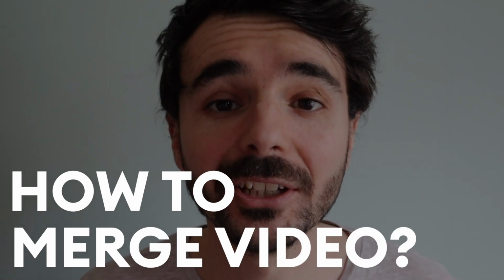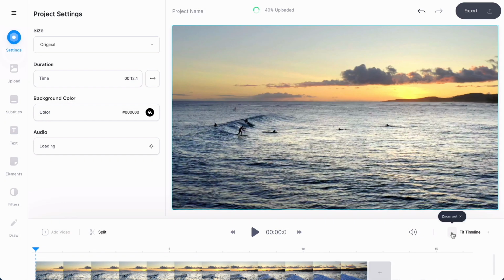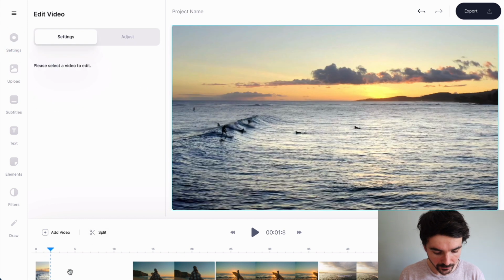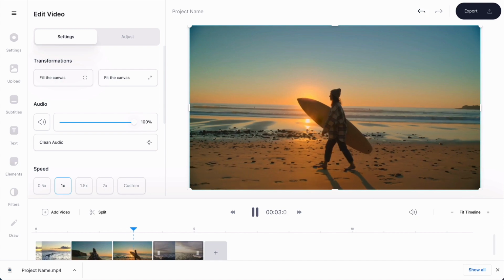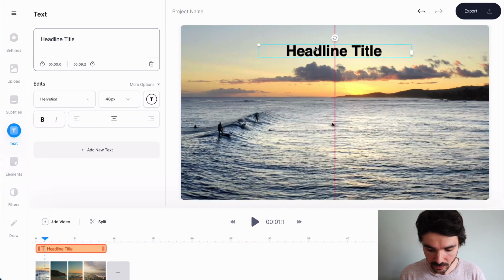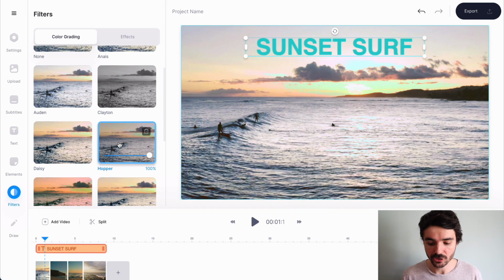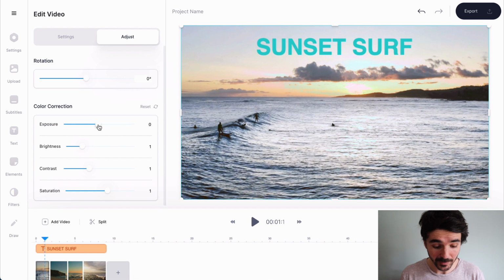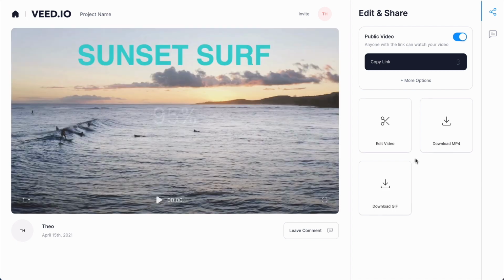How to Merge Video (QUICK & EASY)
In this video, we show you how to merge video and create one seamless beautiful clip!

This video will quickly show you how to merge video and the foundations for you to be able to create beautiful videos of your own!  Whether you've got an interview you need to edit or you want to start creating videos on YouTube, this video will show you how to merge video online quickly and easily!

 COMING UP..
How to Merge Video step by step:
00:00 Intro (How to Merge Video)
00:19 Why Merge Video?
00:35 How to Merge Video
02:28 How to Edit Your Merged Video
04:32 How to Export Your Merged Video
04:43 Outro

Good luck!

Theo & VEED.IO